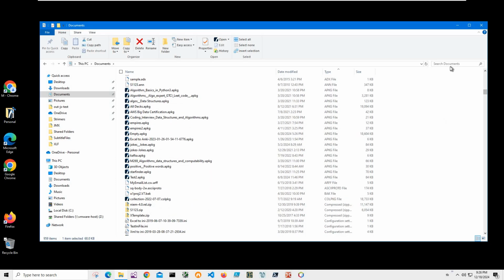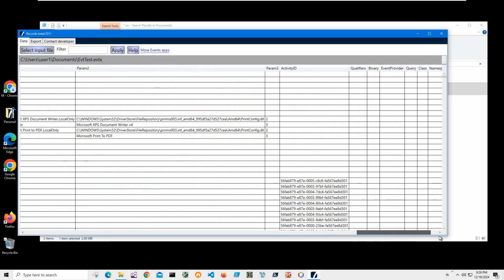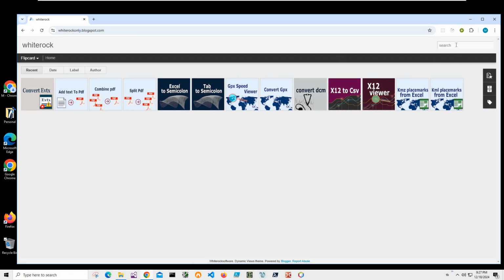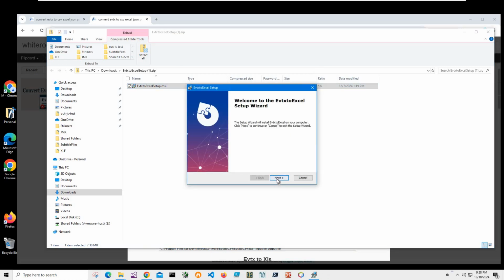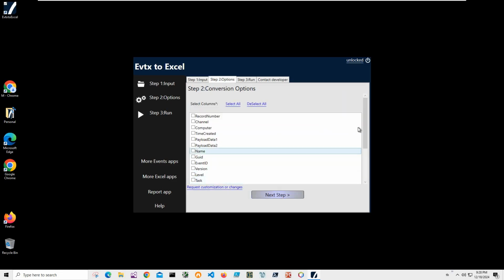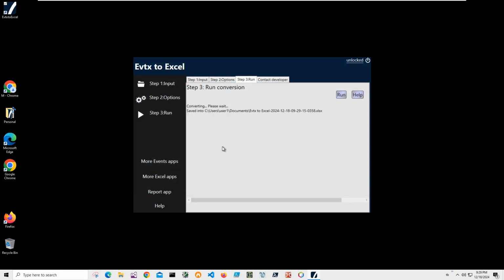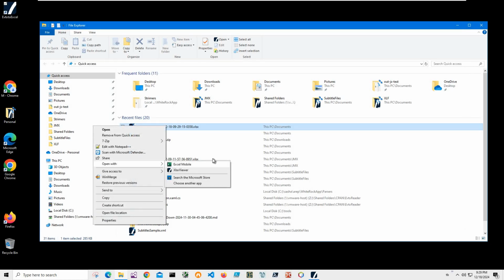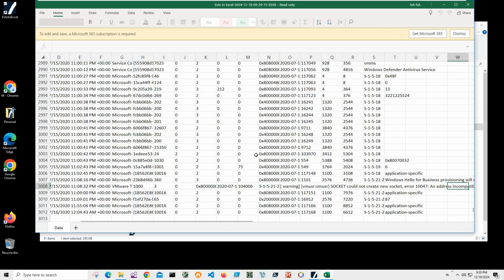Evtx to Excel